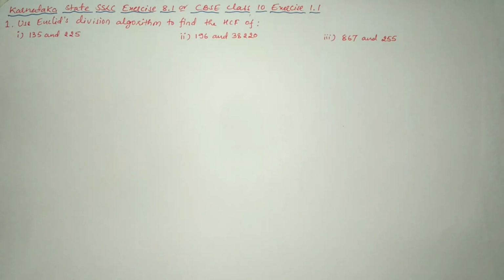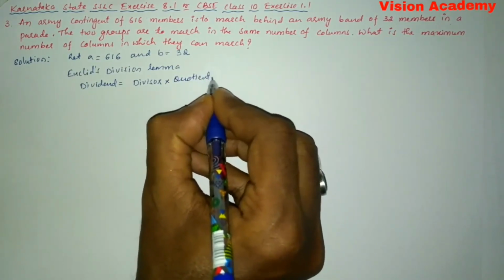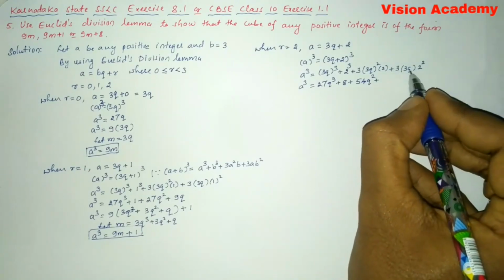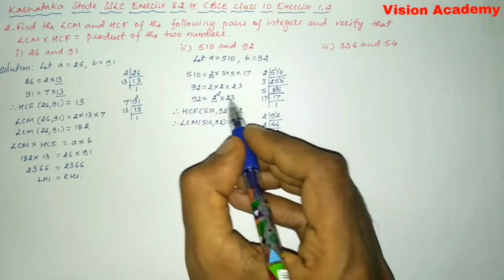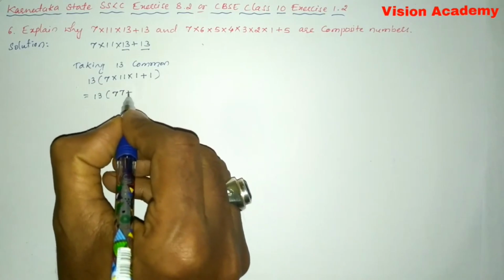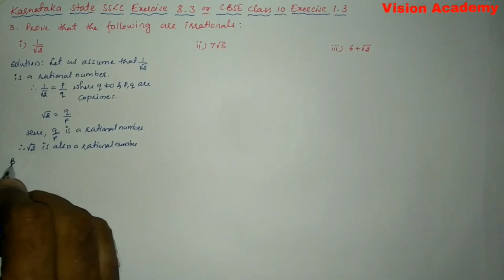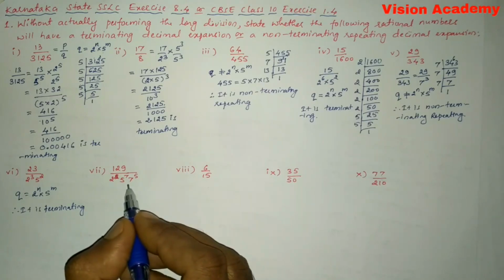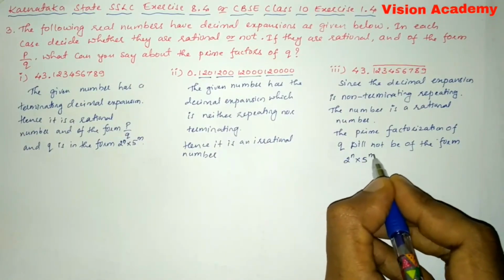Real Numbers Class 10 CBSE One Shot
Topics covered:
real numbers class 10 full chapter explanation in english
real numbers class 10 full revision
real numbers class 10 cbse full chapter
real numbers class 10 cbse in one shot
real numbers class 10 cbse physics wallah one shot
real numbers